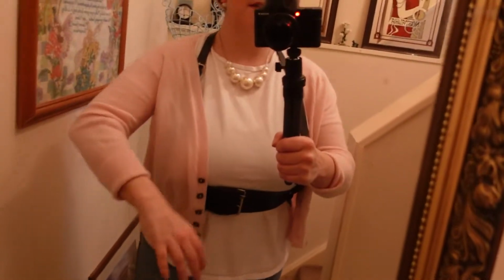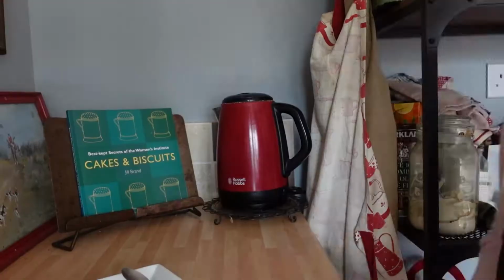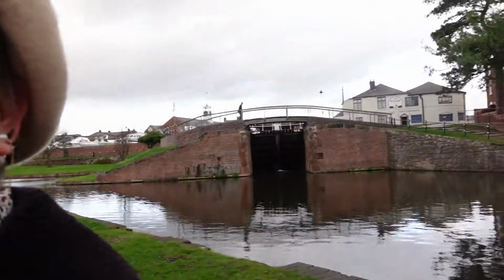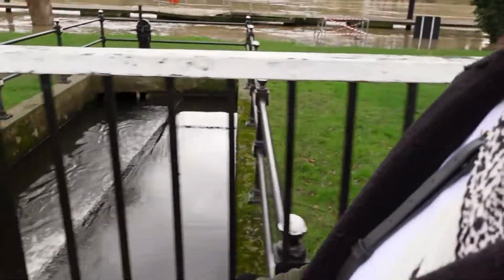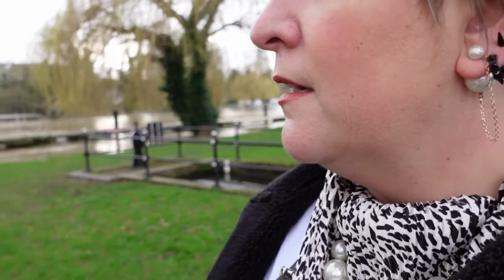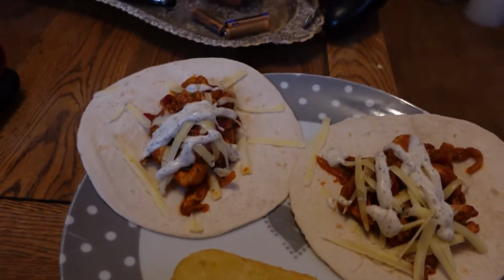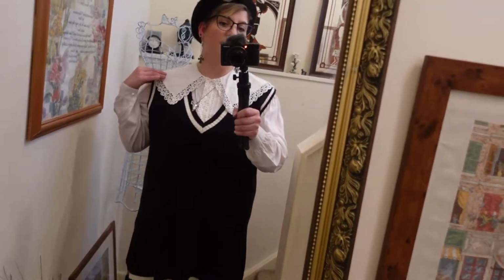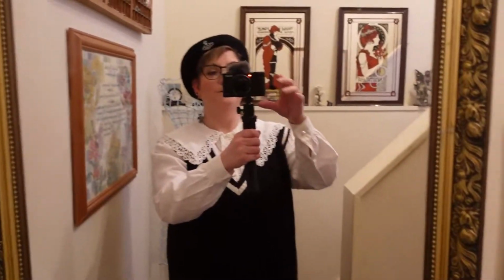See the Floods Vlog #2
See what I get up to on a day to day basis.  This time we went to see the river Severn in Stourport and how flooded it is. And also see behind the scenes of how I film my Tik Toks.

A new launch to this channel.  I am going to document my everyday life from cooking, cleaning, family life and just generally everyday life.